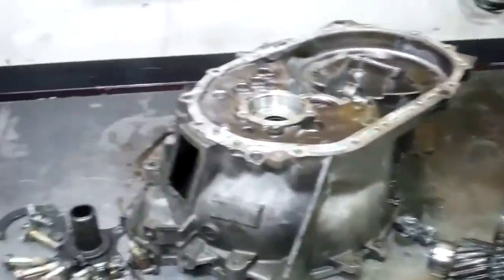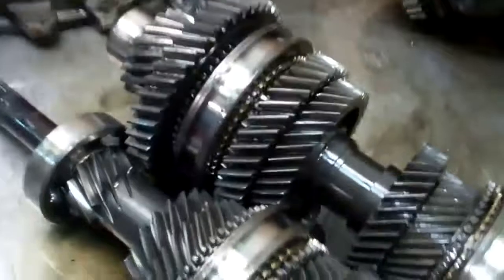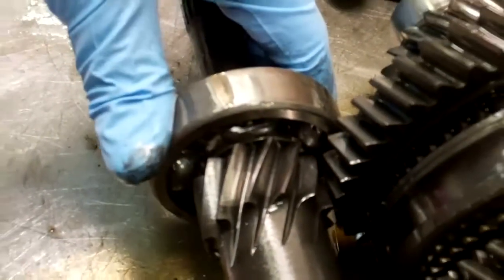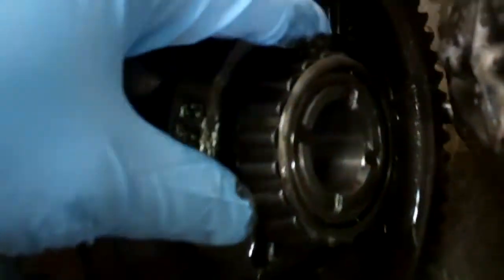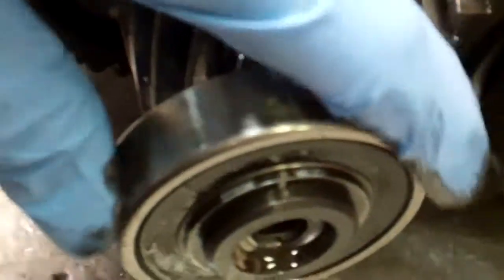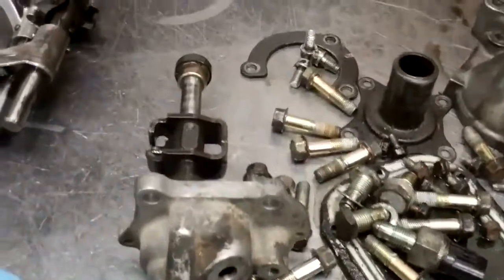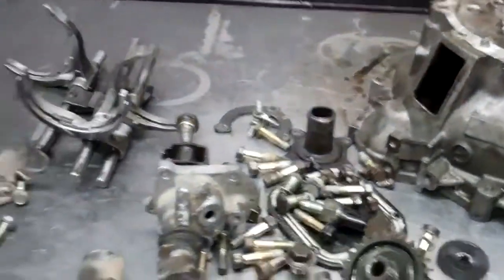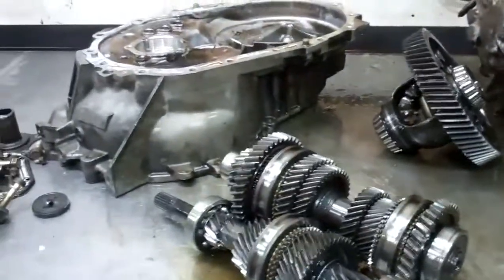Kyle's Eclipse Transmission Show-N-Tell